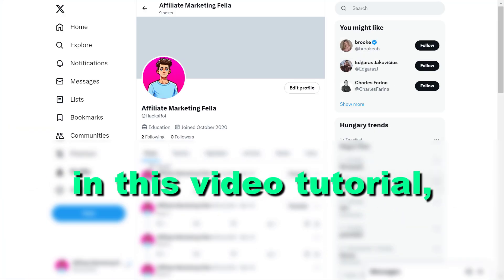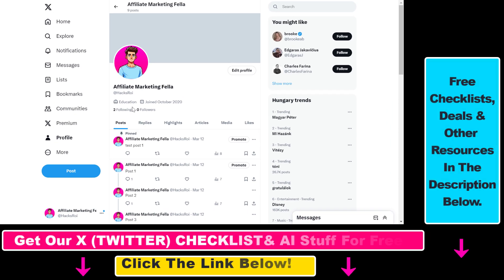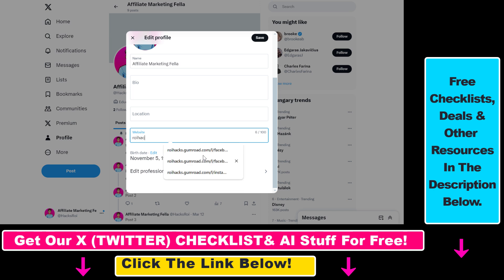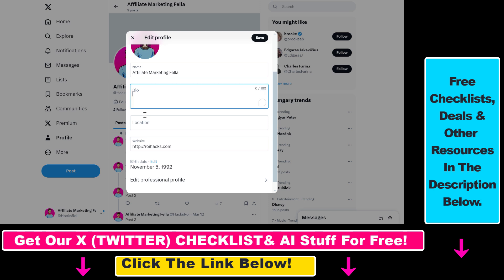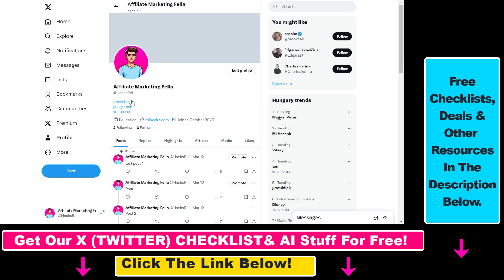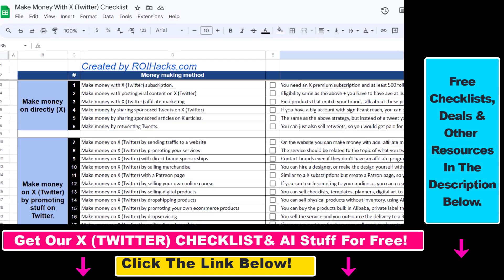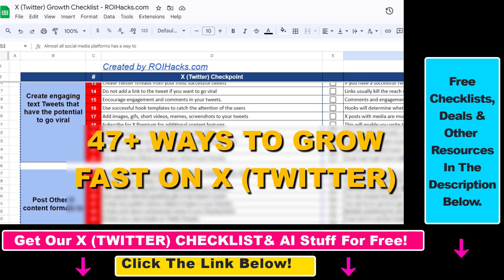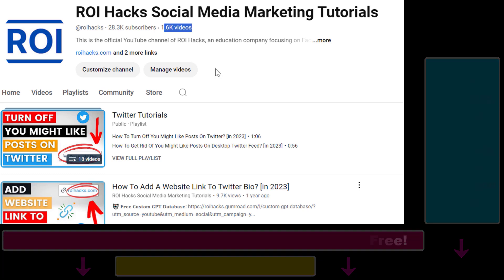How To Add Multiple Links To Your Twitter / X Profile? [in 2025]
Learn how to add multiple website links to your Twitter account (X profile).